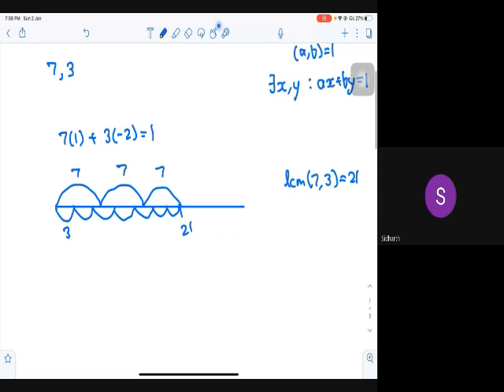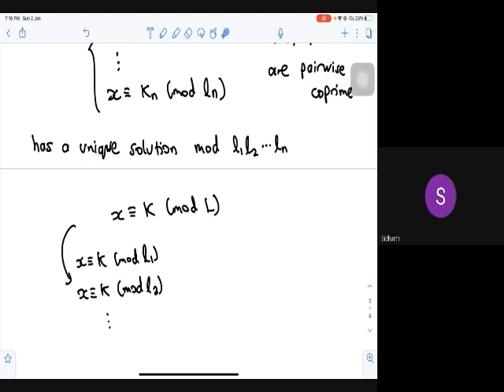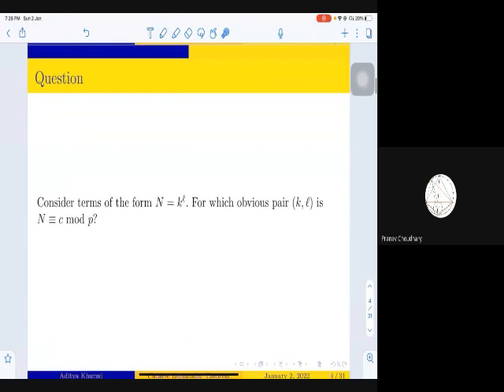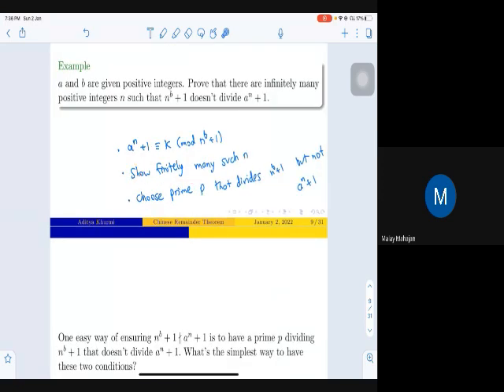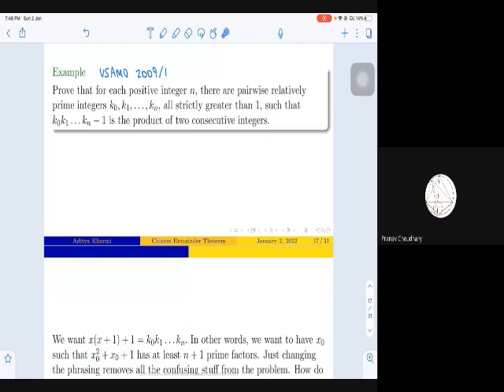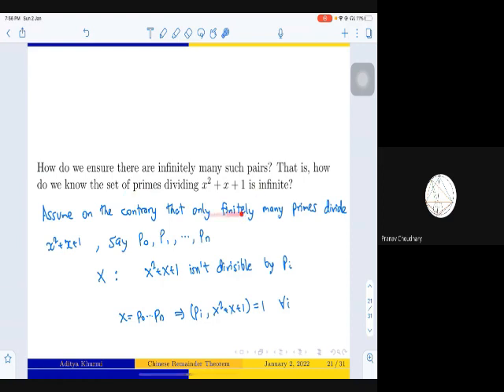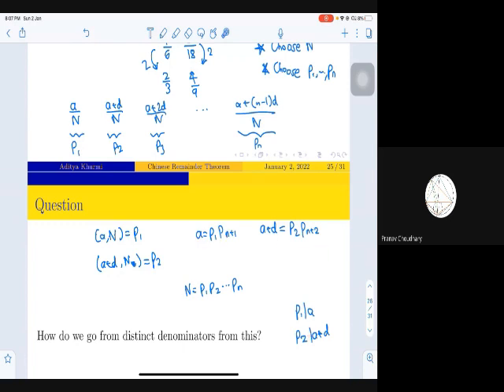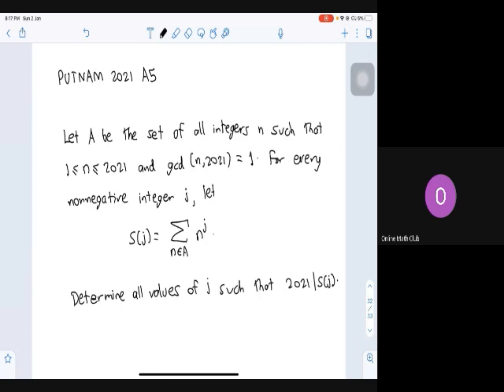The Chinese Remainder Theorem by Aditya Khurmi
This was a session on the Chinese Remainder Theorem by Aditya Khurmi.

This talk focuses on giving an intuition of why the result holds true and seeing its real power through examples. The key idea here is in construction-type problems where you "freely do what you want and let CRT do the rest".
Aditya Khurmi is the author of the book Modern Olympiad Number Theory (MONT), and also an INMO qualifier.